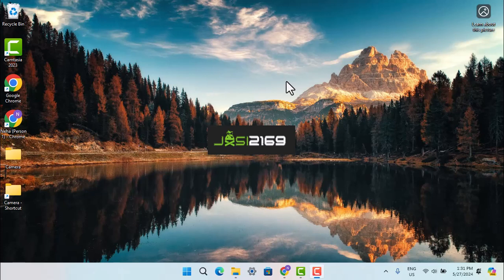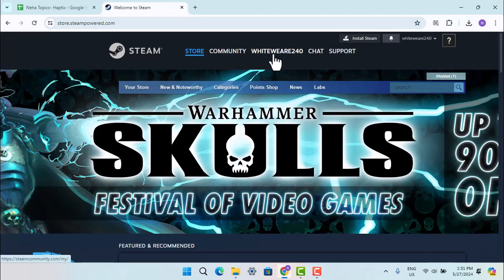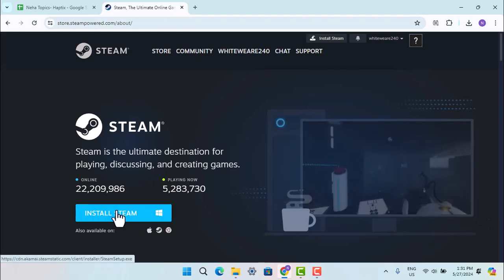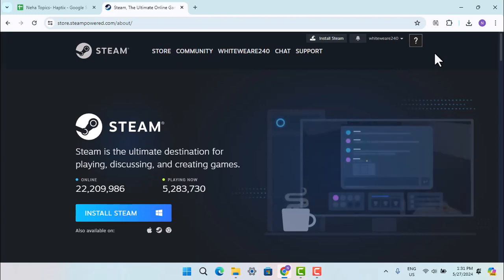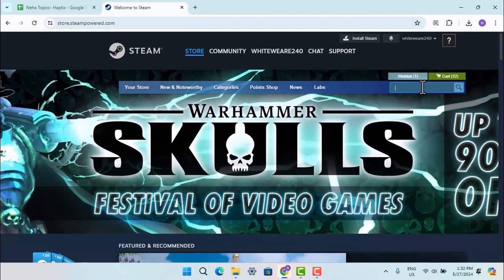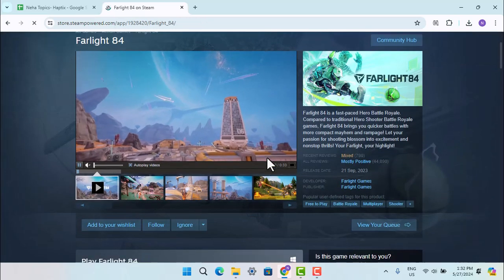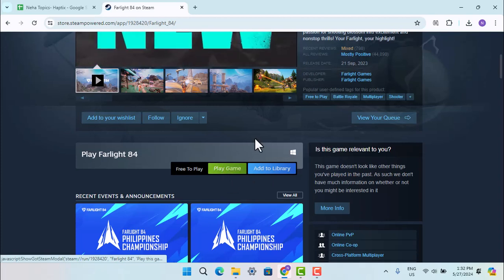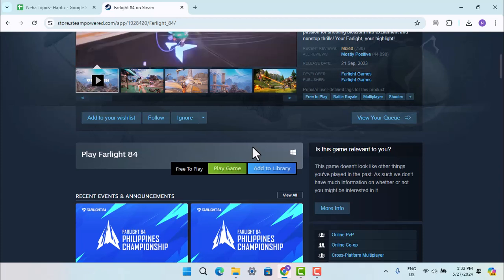How To Download And Install Farlight 84 On PC Laptop !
This Video Is based on How you can Download And install Farlight 84 On PC Laptop.

Chapters / Timestamps
0:00 Introd
0:18 Download And Install Farlight 84 On PC Laptop
1:20 Outro